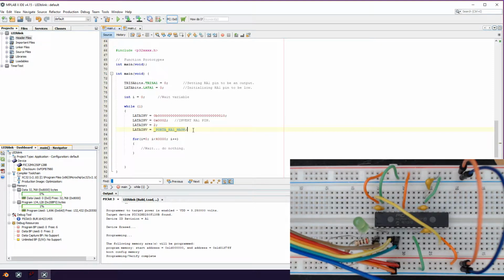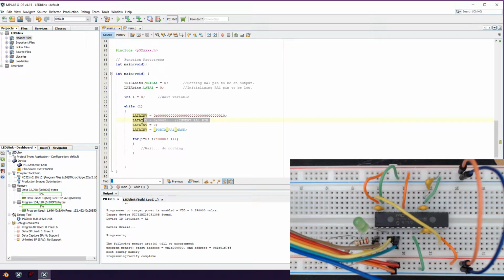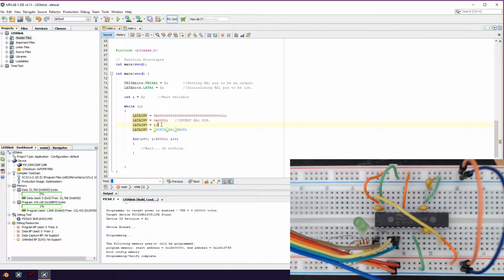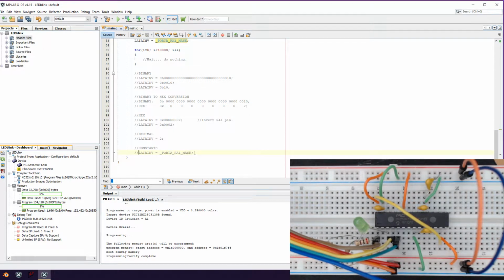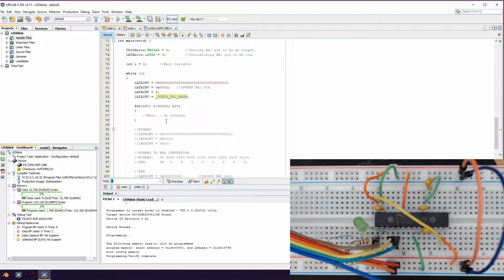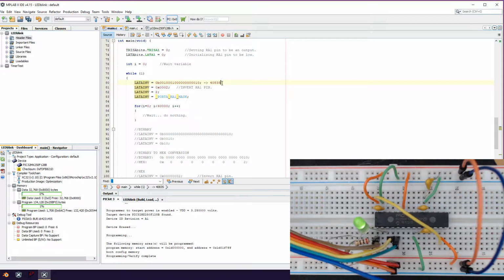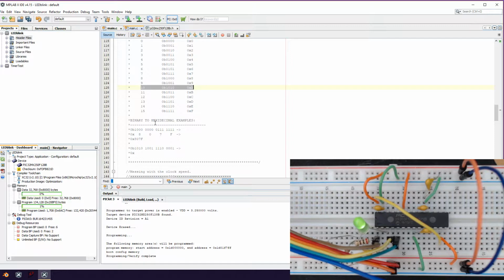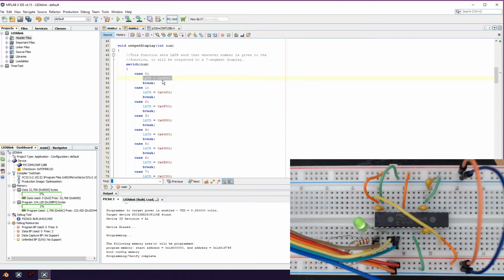PIC32MX250F128B 06: Registers, Working with Binary, Hex, and Decimal Numbers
In this video I go over manipulating registers using binary, hexadecimal, decimal, and constant numbers. If you are familiar with hexadecimal and binary conversion you probably want to skip this video.